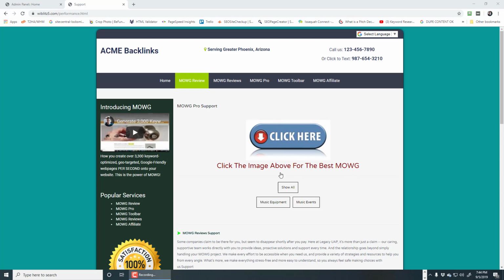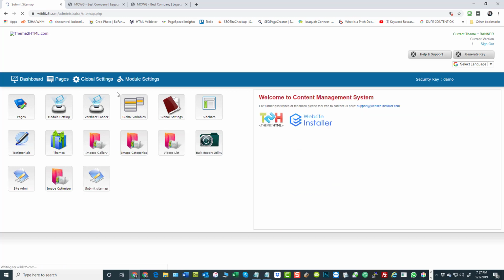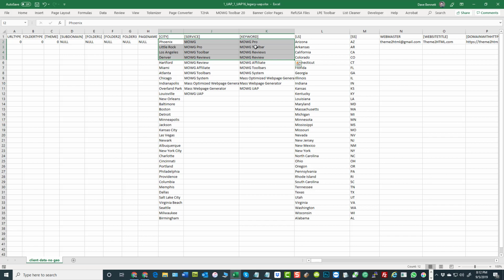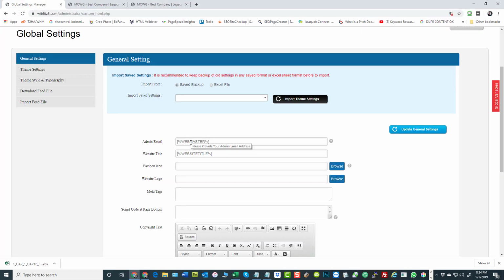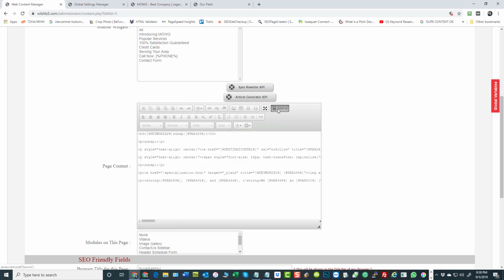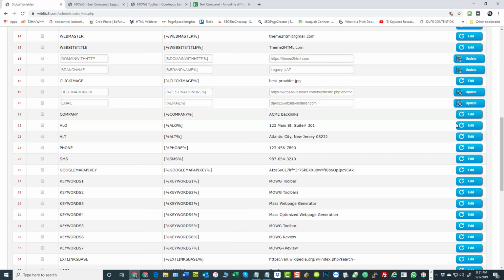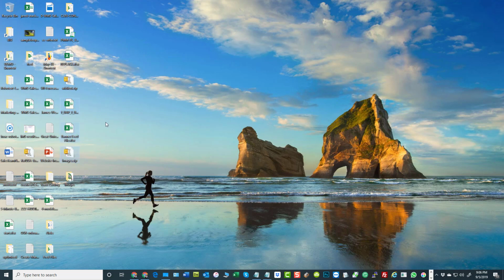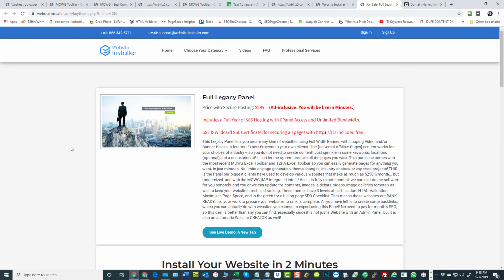LEGACY UAP: FULL TRAINING PART 2 OF 2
(Part 2) See how the Legacy Templates work to promote anything you want, with and without UAP.